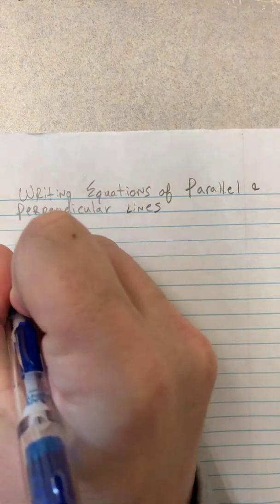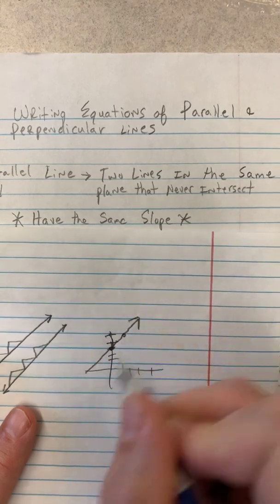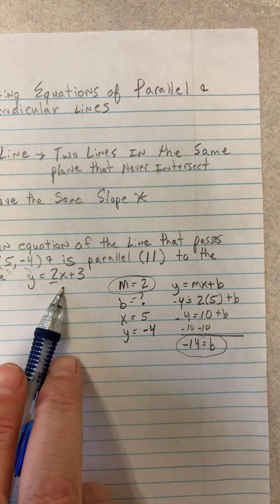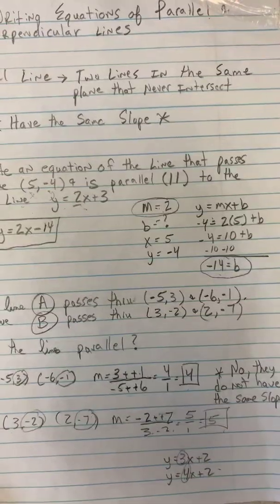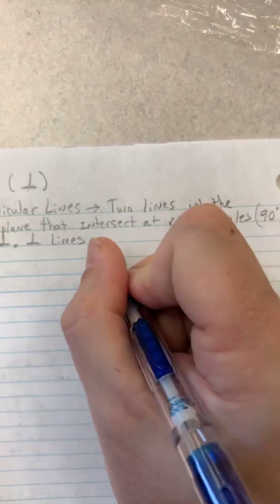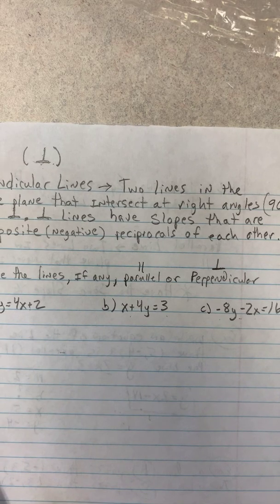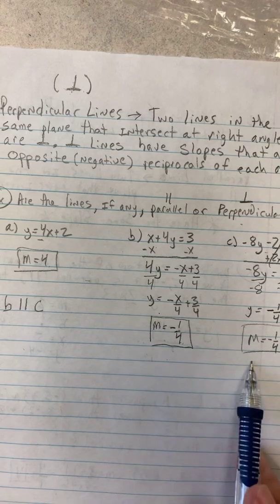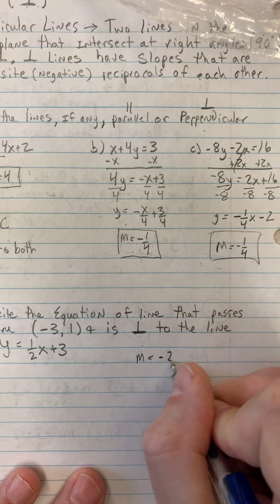4.3 Writing Equations of Parallel and Perpendicular Lines